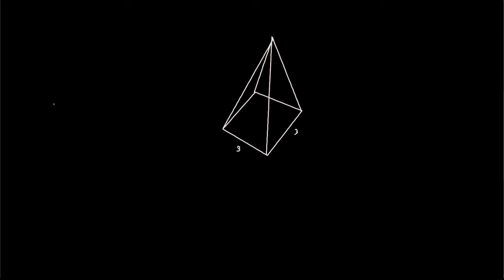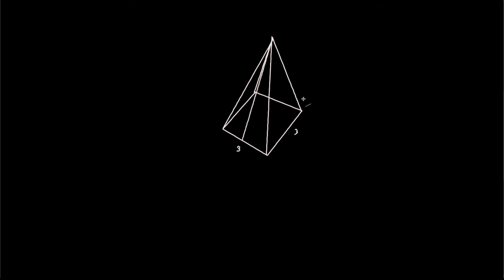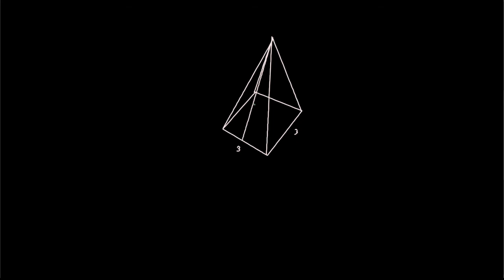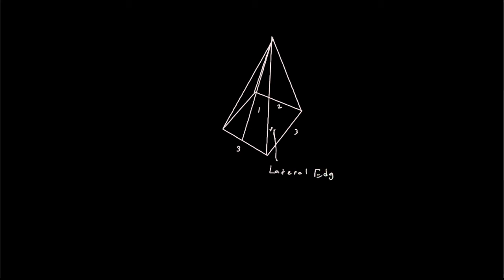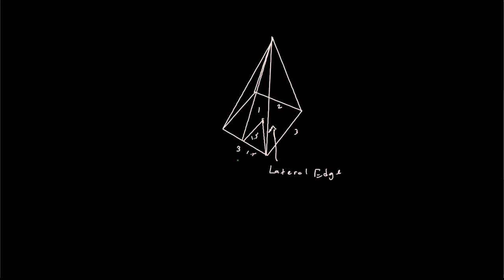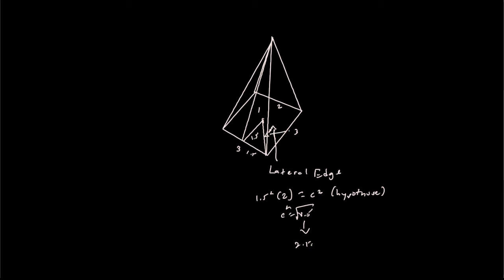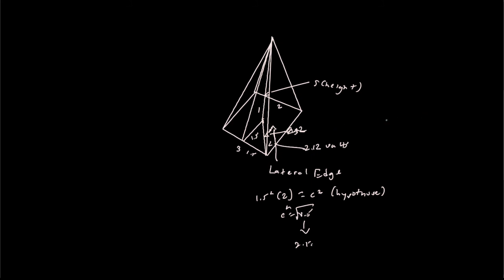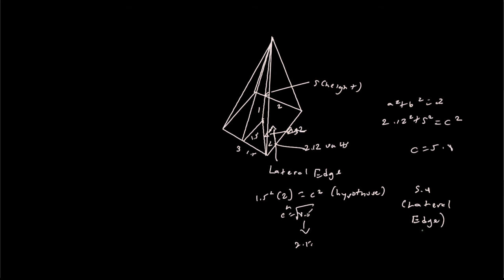Solving for Lateral Edge of Pyramid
Hey guys, in this video I explain how to differentiate between the lateral edge and slant height of a polyhedron and show how to solve for the lateral edge of a pyramid. I am open to suggestions so feel free to comment below so that I can make videos that are able to help you gain a better understandings of topics which can be confusing for many.